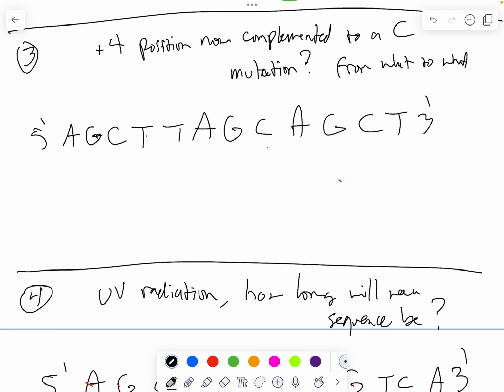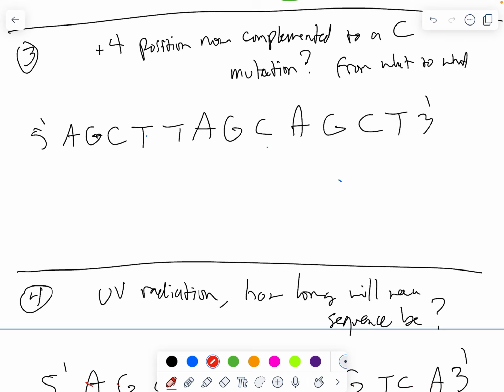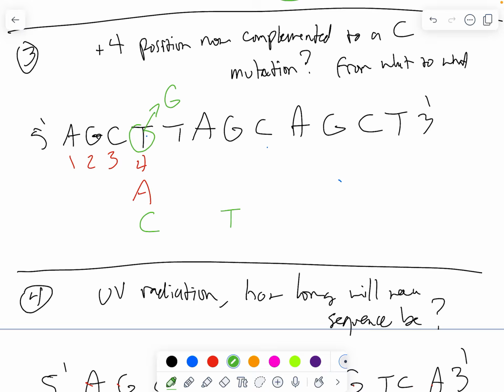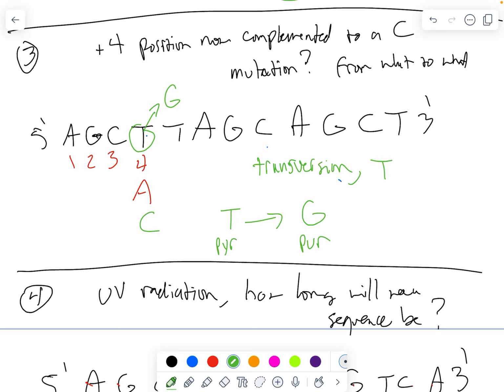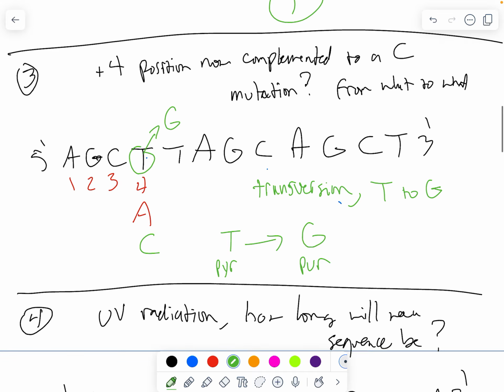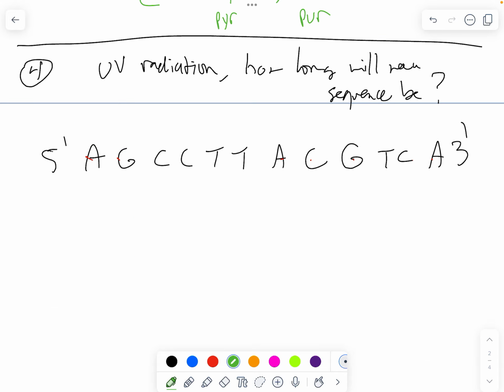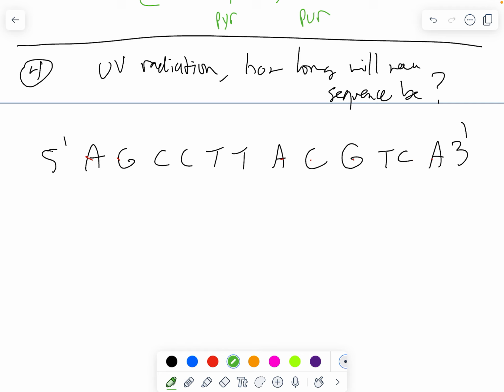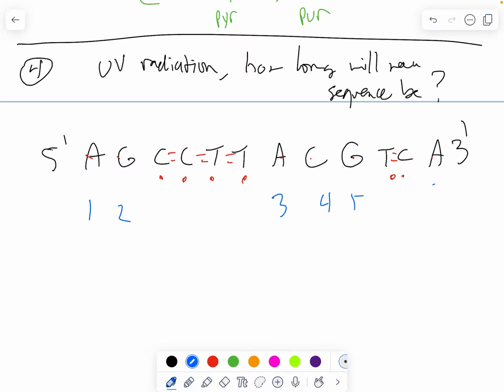Section 3 Problems, examples 3 and 4